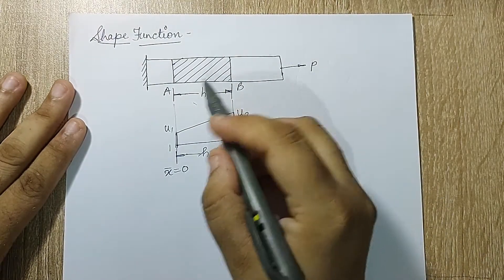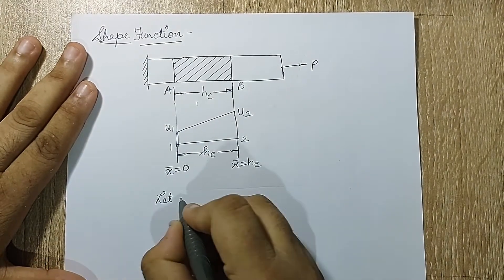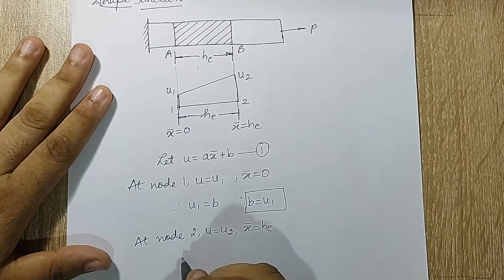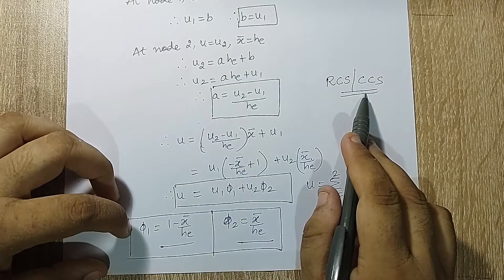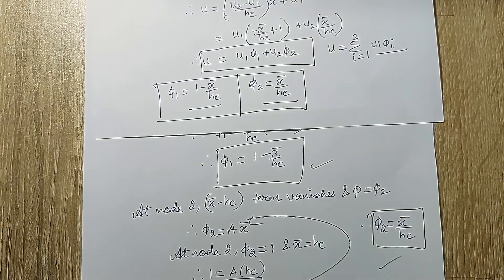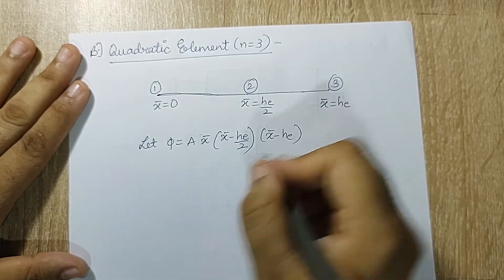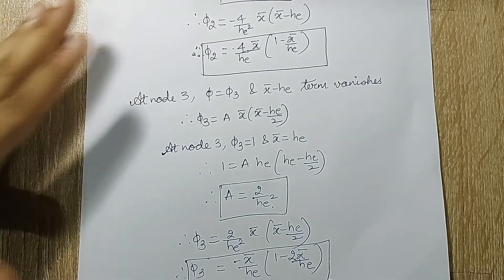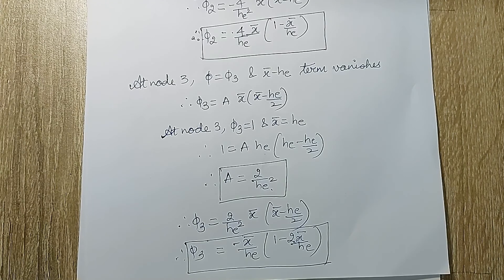Shape Function | Linear | Quadratic | Cartesian CS | 2D Finite Element Formulations | FEA | L-6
This video is the sixth lecture on 2D Finite Element Formulations of Finite Element Analysis Course. It discusses derivation on shape function for linear and quadratic element in rectangular coordinate system.

Differential Equations

2D Finite Element Formulations